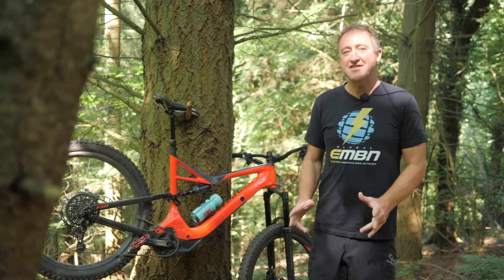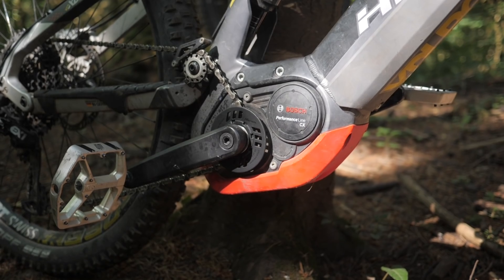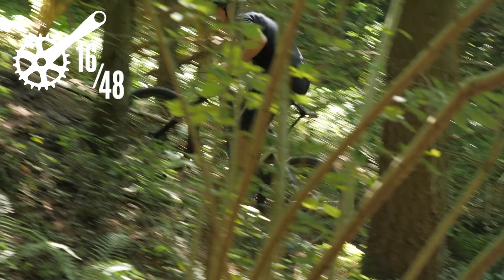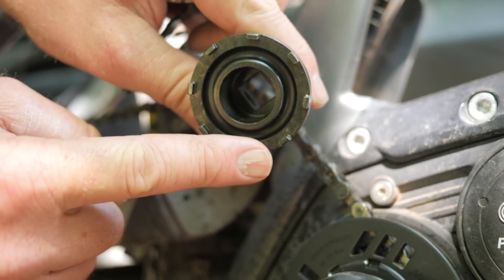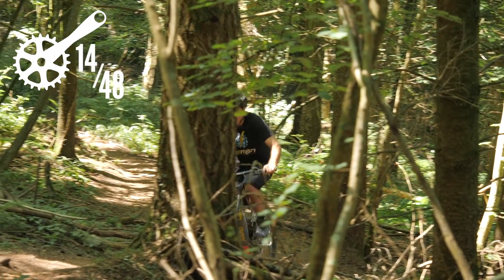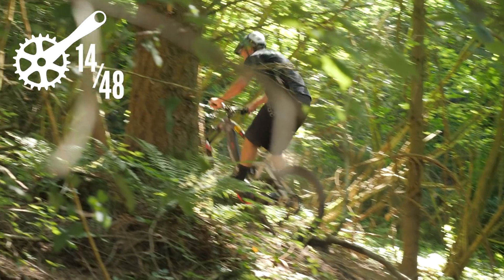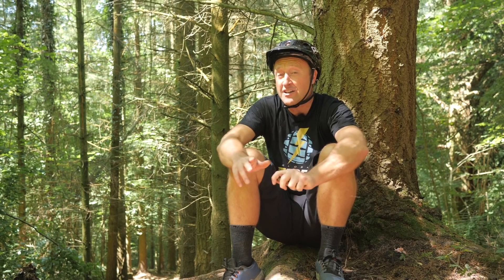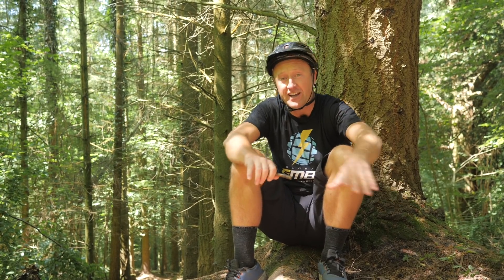How Does Gearing Change An E-Bike's Ability To Climb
E-Bikes come with a vast array of gearing so you'd be forgiven for thinking that you'd be able to get up any climb, no matter how steep. But that's not always true. Steve experiments with a variety of different gear combinations on his e-bike to see how they compare on steep climbs.

A Bosch motor has easily converted front chainring to best tailor your gearing to the type of terrain and riding that you do. Level terrain and more fire-road climbs might mean that you should consider a larger front chainring, whilst steep and technical climbs might be made easier with a tiny gear.
If you do swap to a smaller gear you'll get a longer battery life out of your motor because you'll be able to ride uphill in eco or normal mode rather than turbo.
Additionally for extra steep ramps you might be surprised that lowering your saddle and altering your normal technique could allow you that extra grip and balance you need to overcome the gradient.

If you'd like to contribute captions and video info in your language, here's the link 👍

The know-how…
The skills…
The tech…
The inspiration…